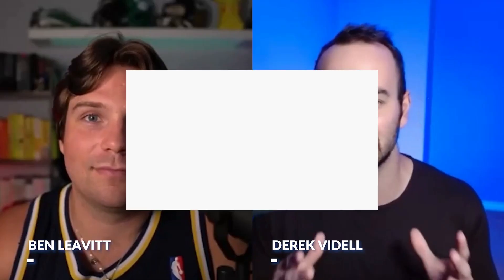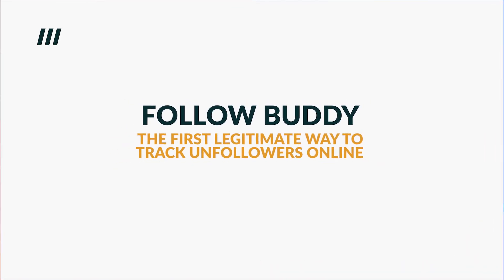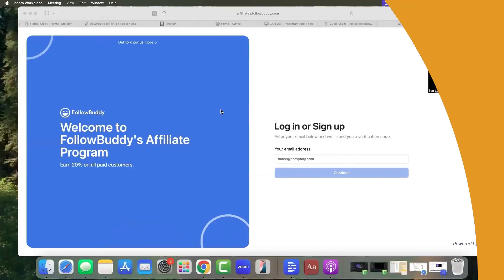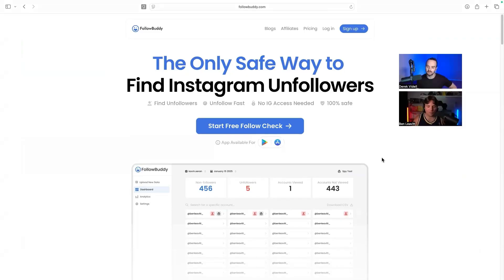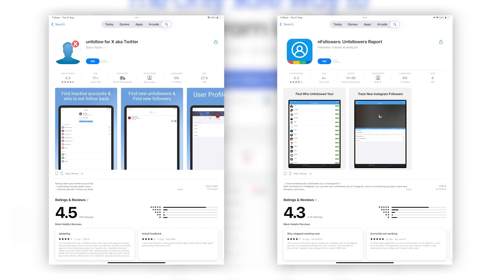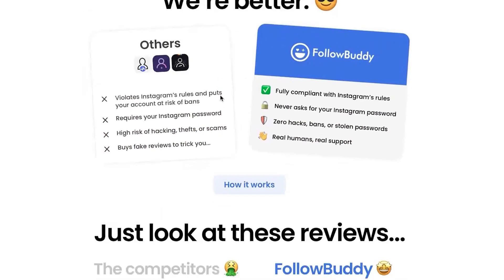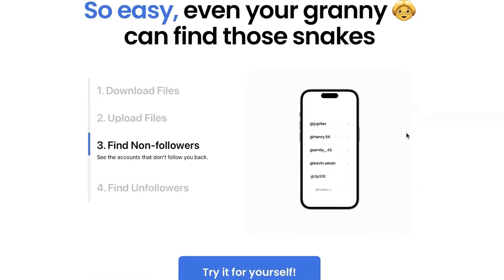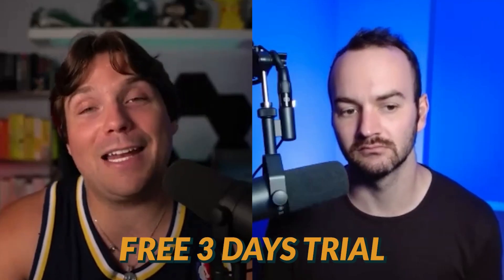How to Safely Track Instagram Unfollowers [Follow Buddy Review]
Here's how to find out who unfollowed you on Instagram in the only safe way possible.

Video with @BenLeavitt